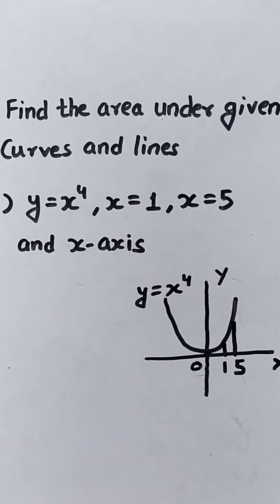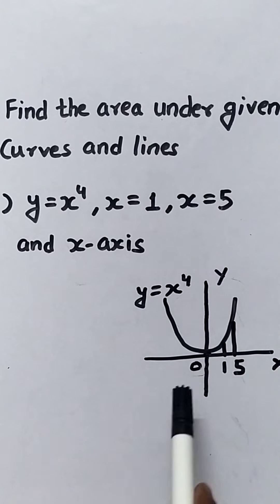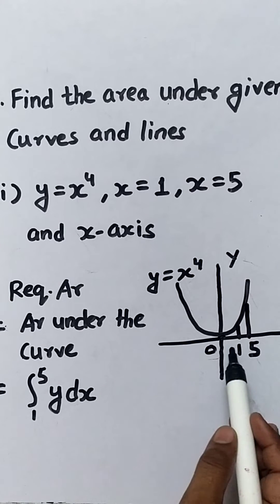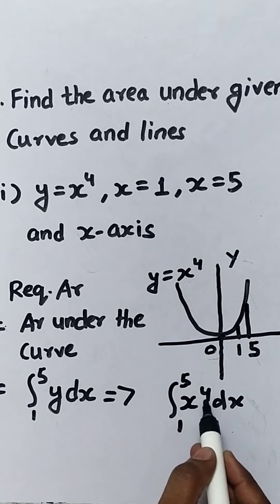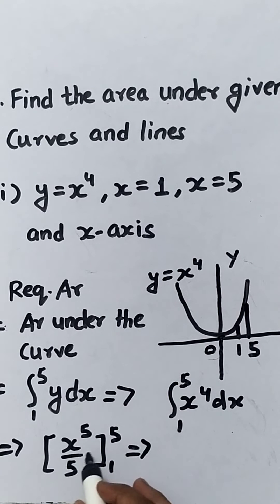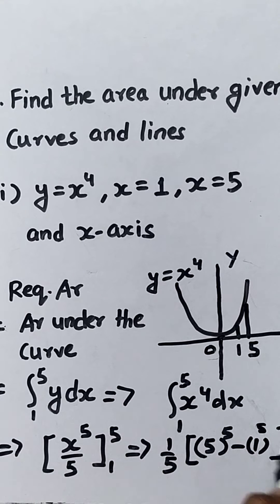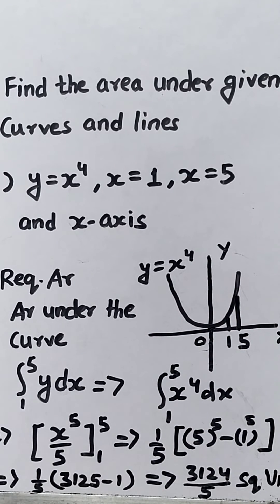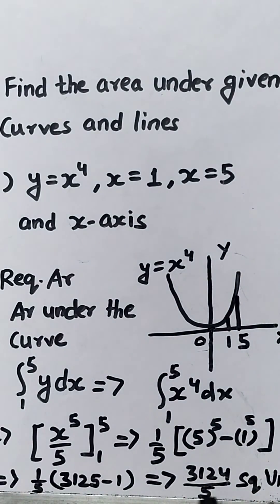Find the area under the curve and line y = x⁴ , x = 1 , x = 5